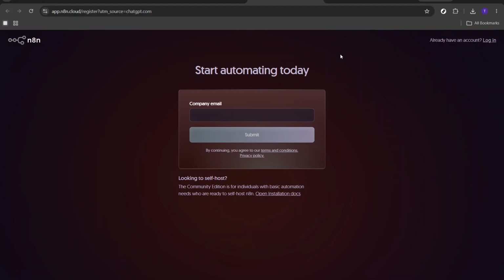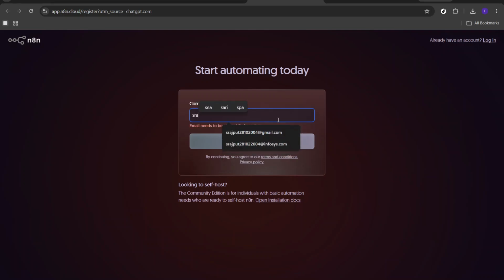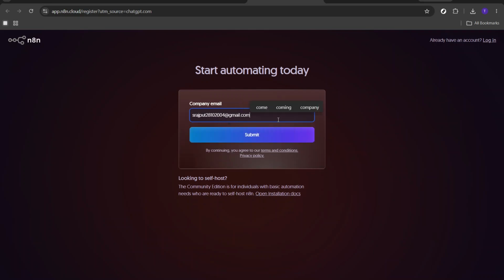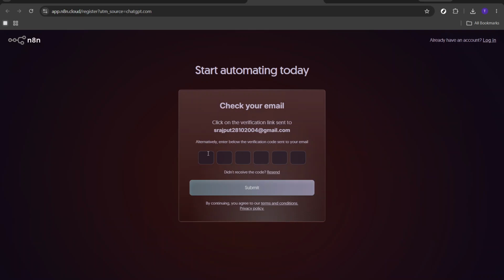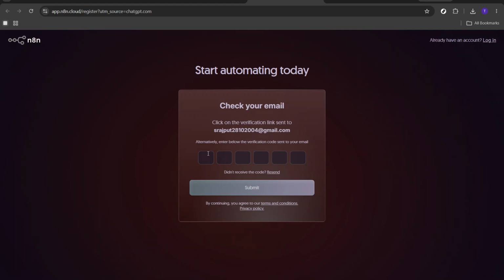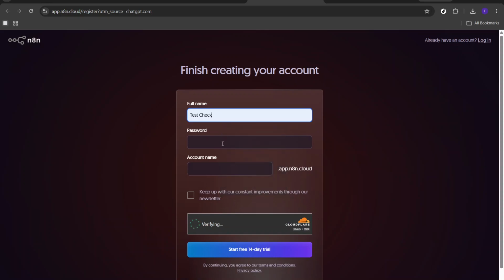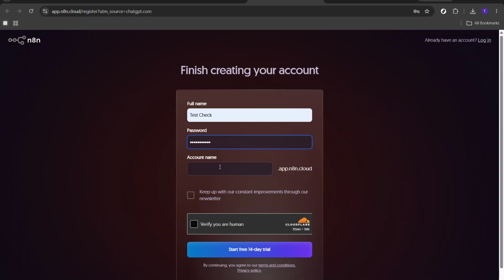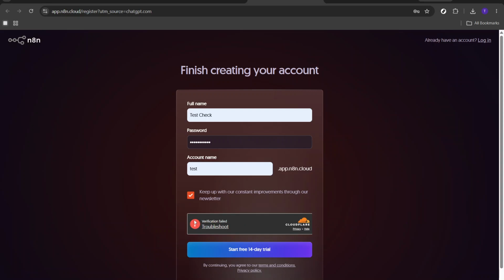How To Create An n8n Account